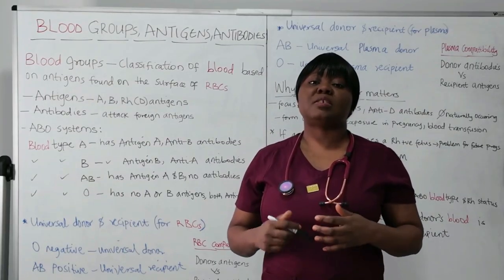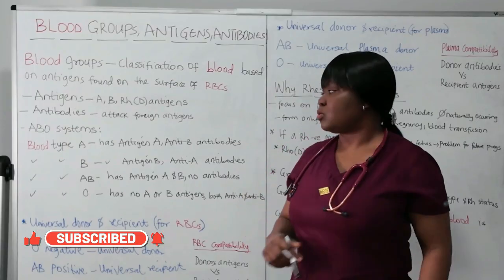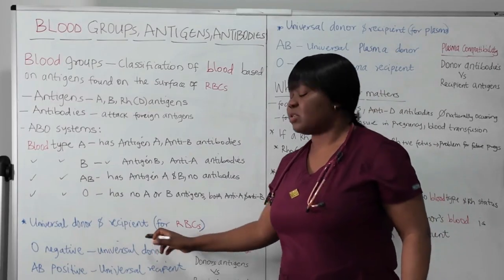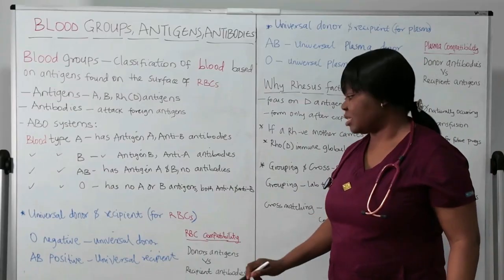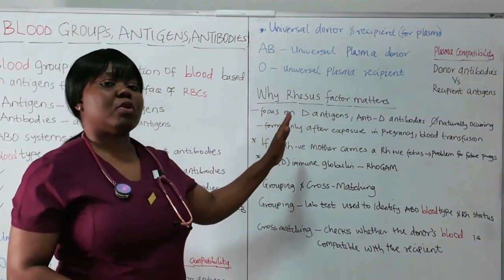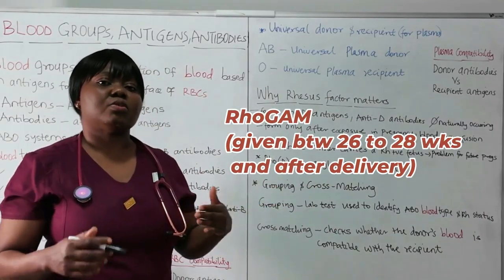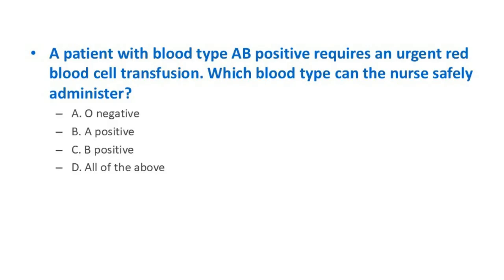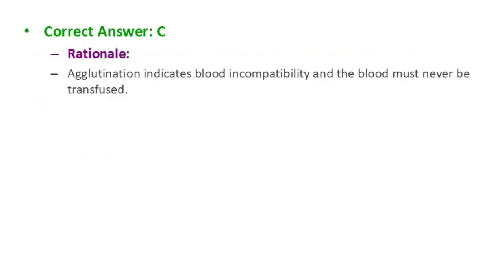Blood Types made easy for nursing students |ABO & Rh Explained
In this video, blood types are made easy for nursing students by clearly explaining the ABO blood grouping system, Rh factor, and transfusion compatibility in a simple, step-by-step way.

In nursing practice, blood transfusions are common, but they must always be done safely. Before a transfusion is given, the nurse collects a blood sample from the patient so the blood can be typed and crossmatched with donor blood. This process helps ensure the donor’s blood is compatible with the patient’s blood and prevents a transfusion reaction.

To understand blood typing, it is important to understand the relationship between red blood cell antigens and plasma antibodies. Red blood cell antigens may be present or absent on the surface of red blood cells. When incompatible antigens and antibodies come into contact, an immune response called agglutination occurs, causing red blood cells to clump together. This reaction can be dangerous and is why patients must never receive the wrong blood type.

This video reviews donor and recipient compatibility for the ABO blood groups and explains which blood types can donate to or receive from others, including the concepts of universal donor and universal recipient.

The Rh factor is also explained in a clear and easy-to-understand way. The Rh factor may be present or absent on red blood cells. If the Rh factor is present, the patient is Rh positive. If it is absent, the patient is Rh negative. Rh compatibility is important during blood transfusions because Rh-negative patients should only receive Rh-negative blood, while Rh-positive patients can receive either Rh-positive or Rh-negative blood.

In addition, this video explains plasma compatibility, which differs from red blood cell compatibility. Understanding the difference between RBC transfusions and plasma transfusions is an important concept frequently tested on the NCLEX exam.

The video concludes with NCLEX-style questions to help nursing students apply blood typing, Rh factor rules, and transfusion compatibility concepts to both exam and clinical scenarios.